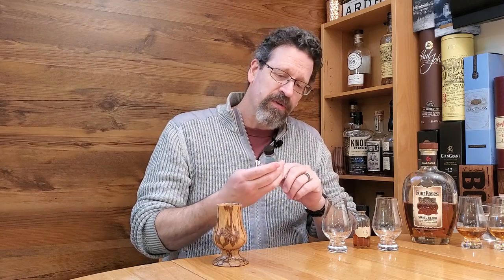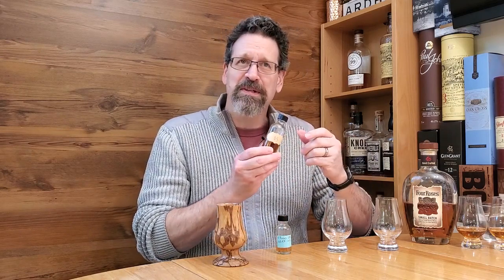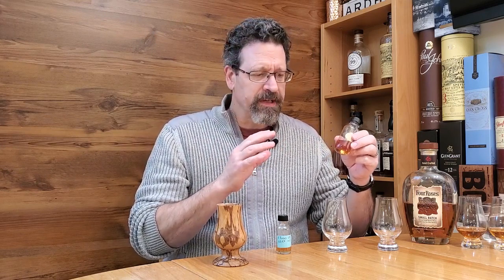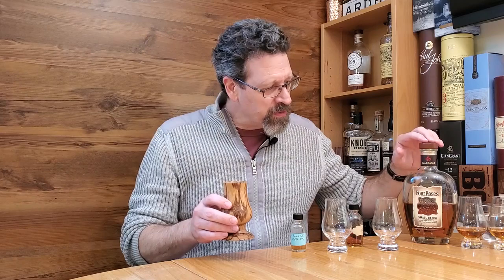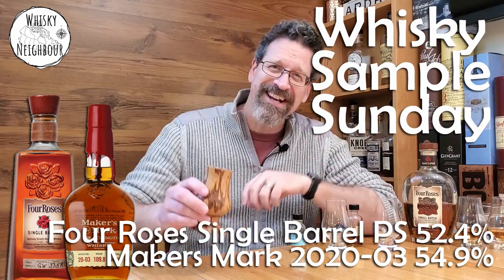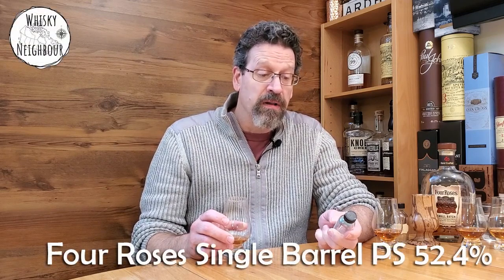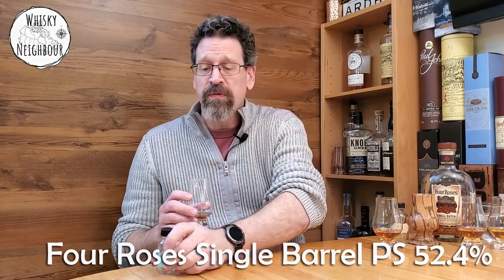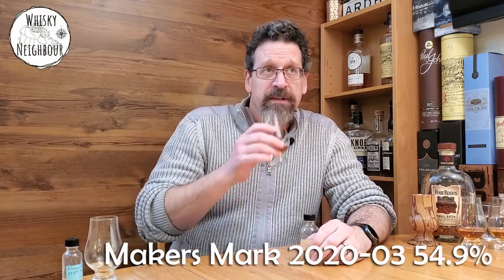Whiskey Sample Sunday, Four Roses SB and Makers Mark Cask Strength 20-03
Episode 275. Happy Mother's day! Here I have another couple of great, Barrel Proof or Cask Strength Bourbon samples. I found the Four Roses surprisingly drying and oak forward, while the Maker's Mark started sweet then bitter, but evolved very nicely with a few sips and time. Have you had either of these?

00:00 Introduction
1:45 Four Roses Single Barrel
4:28 Makers Mark Cask Strength
06:17 Final Thoughts